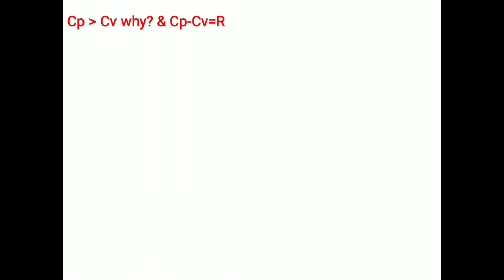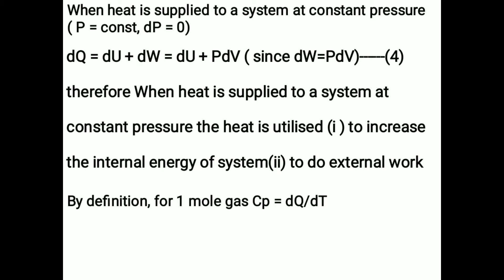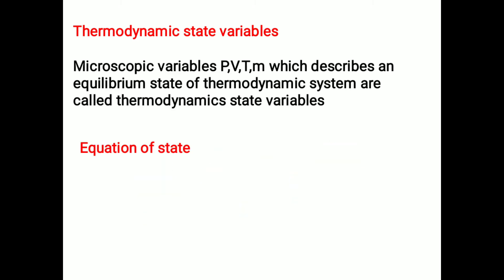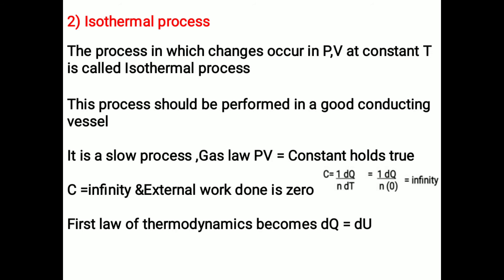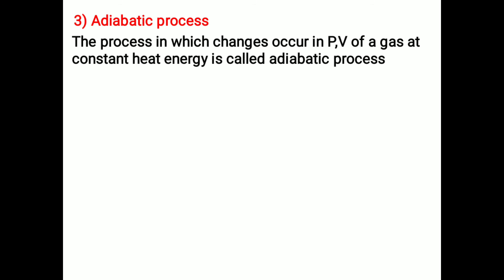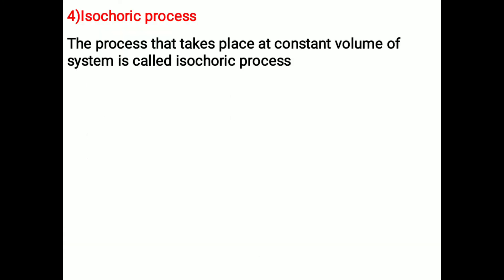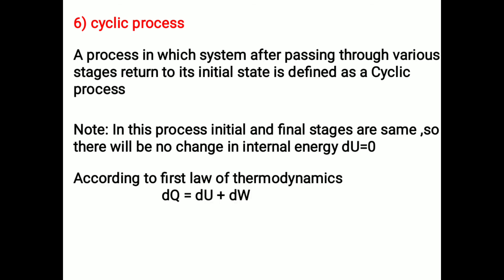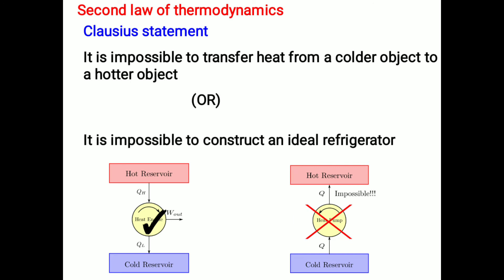Thermodynamics part-2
20210109_001044